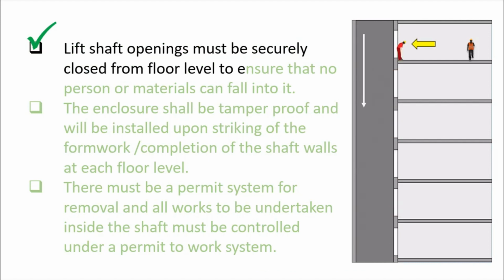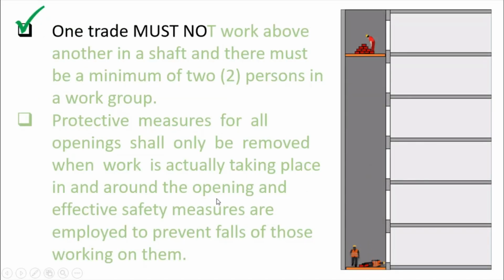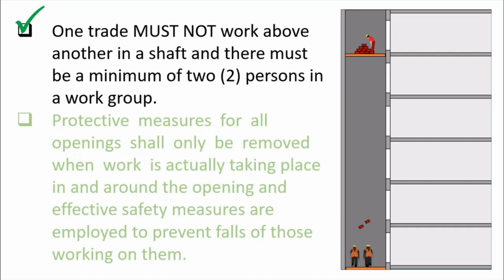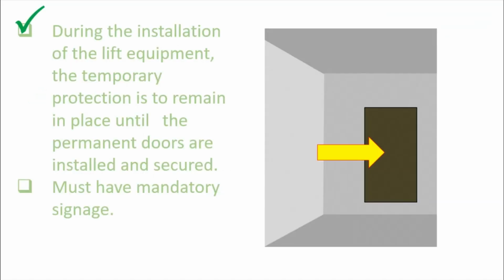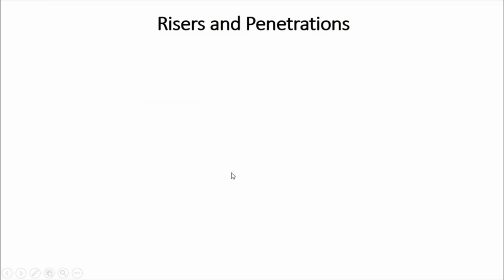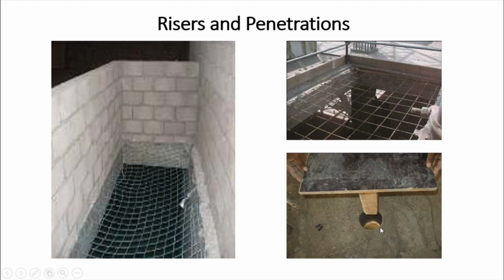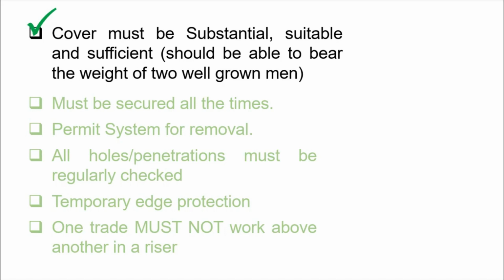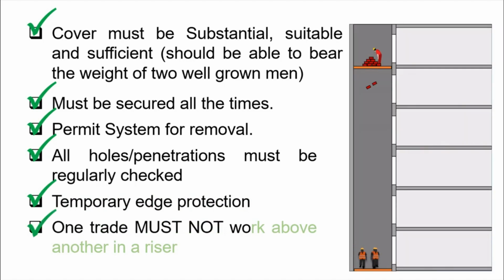Part 2 - Lift Shaft, Penetrations and Riser OHS MAS in Const.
Hi Friends,
This video discussed what are Minimum Acceptable Standard on Lift Shaft, Penetration and Riser in Building Construction. This was developed through unacceptable event and consultations with local and international legislation on OSH. I hope on sharing this, we together prevent unacceptable Incident in the Construction Site.
Cheers...